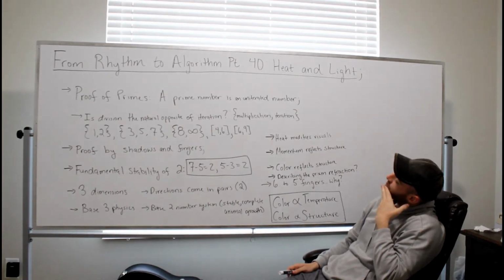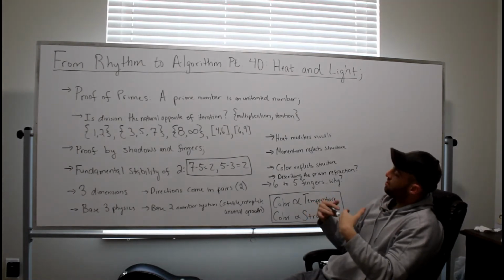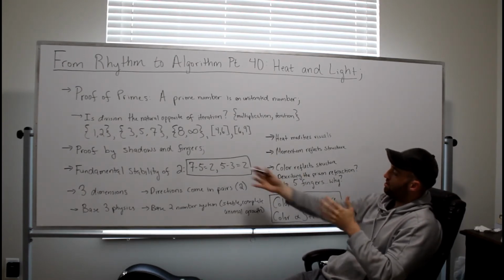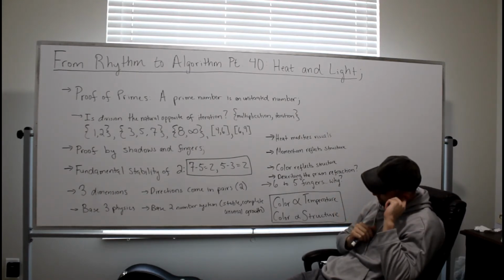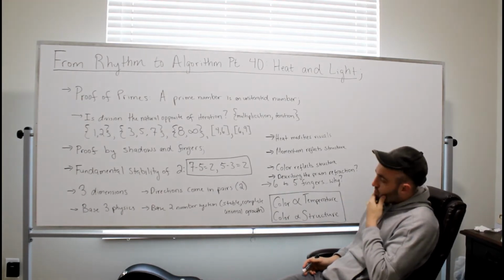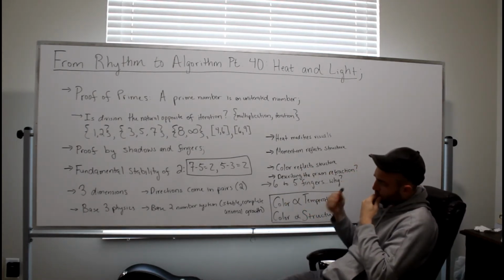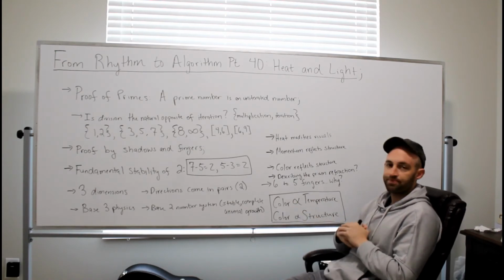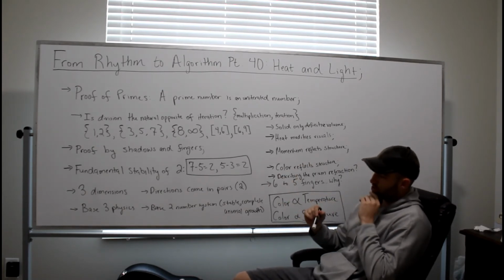Heat and Light | FRTA Pt. 40